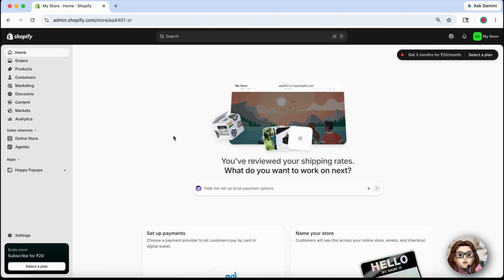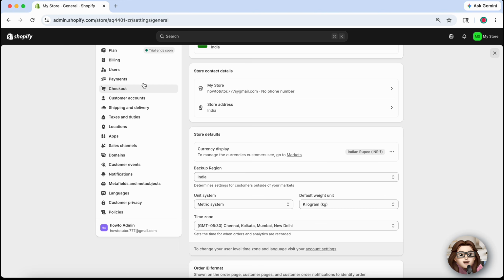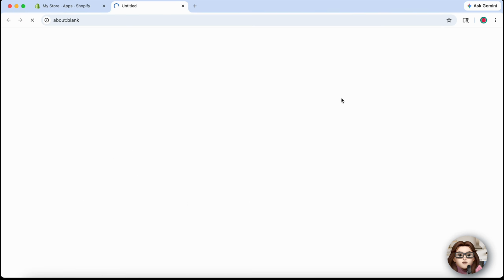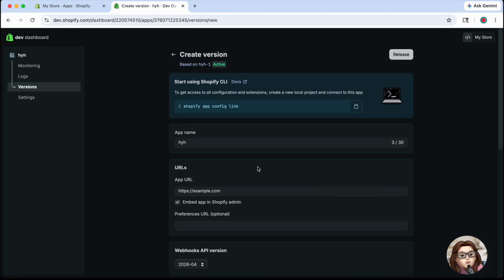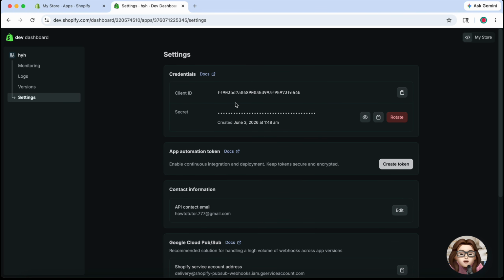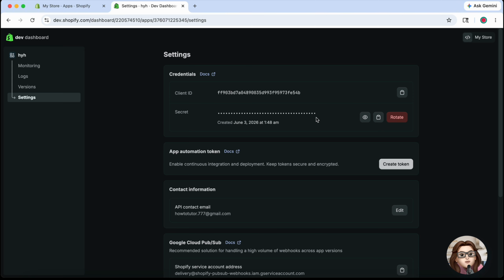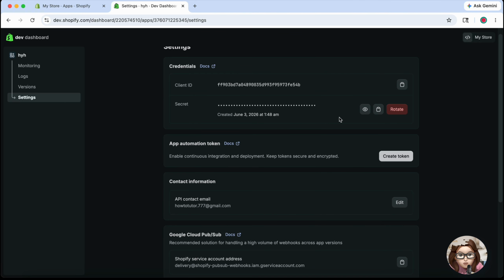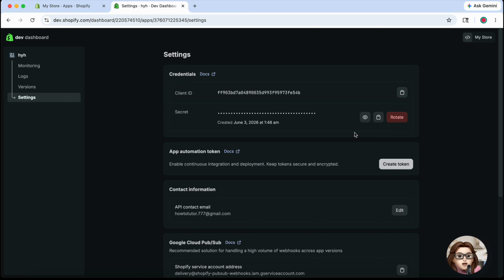How to Get Shopify API Key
Learn how to get a Shopify API key in Shopify with this easy step-by-step tutorial. In this video, I’ll show you exactly how to generate and access Shopify API keys in 2026 so you can connect apps, build integrations, automate workflows, and securely access Shopify data.

Shopify API keys are extremely important for developers and advanced store management because they allow apps and external services to communicate with your Shopify store through Shopify APIs. Many Shopify store owners and developers use API keys for custom apps, automation systems, analytics, inventory management, and third-party integrations.

In this tutorial, you’ll learn how to create a custom app, configure API permissions, generate API credentials, and securely manage your Shopify API keys step by step. I’ll also explain how Shopify authentication systems work and why protecting API credentials is critical for store security.

You’ll discover practical tips such as:

Creating Shopify custom apps correctly
Generating API keys securely
Managing API permissions professionally
Connecting third-party integrations safely
Protecting sensitive API credentials
Understanding Shopify Admin API access
Testing API connections before deployment

I’ll also explain common mistakes beginners make when generating Shopify API keys and how to troubleshoot authentication errors, permission issues, invalid credentials, API connection failures, or app configuration problems.

This tutorial is perfect for Shopify developers, agencies, app creators, automation specialists, online entrepreneurs, and anyone working with Shopify APIs or integrations. Even if you’re completely new to Shopify development, the setup steps in this guide are beginner-friendly and easy to follow.

Generating Shopify API keys properly can help improve automation, simplify integrations, strengthen API security, improve workflow efficiency, and support long-term eCommerce growth.

If you found this tutorial helpful, make sure to like the video, subscribe to the channel, and turn on notifications for more Shopify tutorials, developer guides, API tips, and online business tutorials.

This video shows you How to Get Shopify API Key Easily! Watch this Video till the end to learn How to Get Shopify API Key.

Were you able to figure out How to Get Shopify API Key? Share this with your friends who want How to Get Shopify API Key.

Problem Solved in this Video-:

What Do you Think of How to Get Shopify API Key?